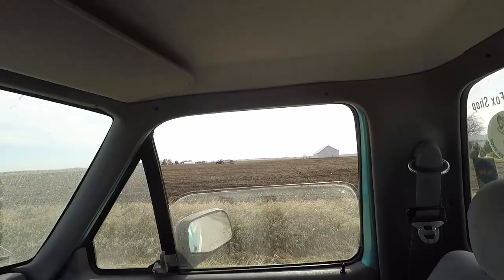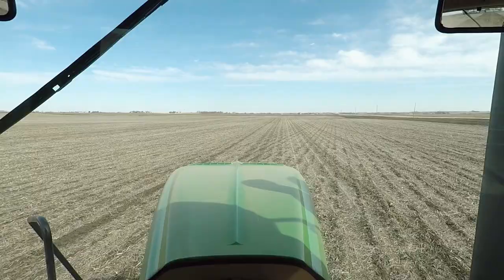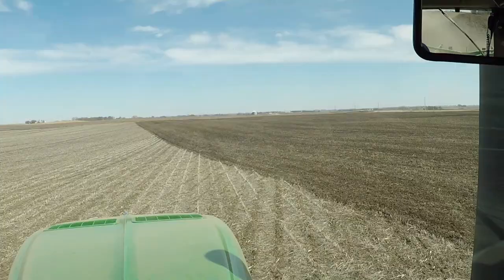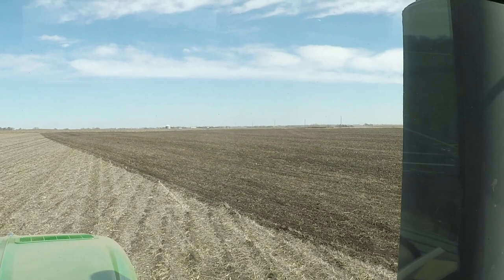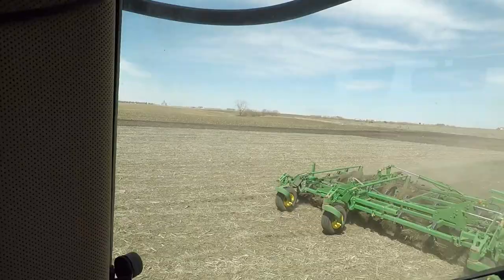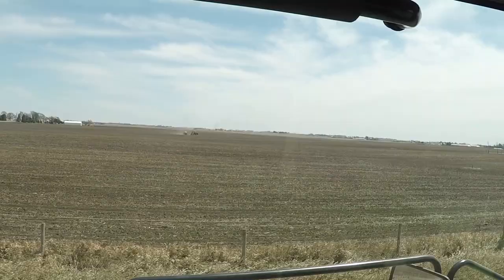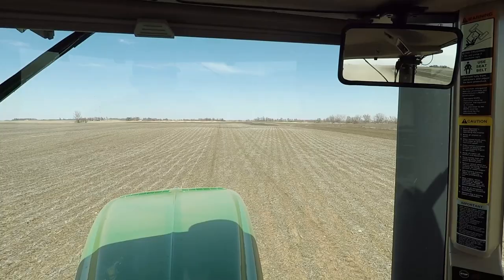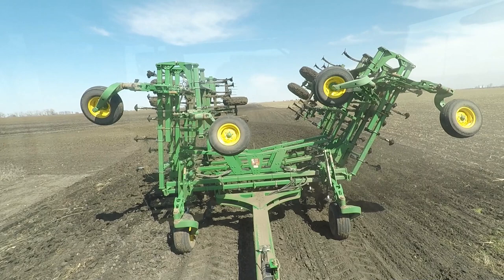Spring Field CULTIVATING 2018 - John Deere 9630T and 2210 FIELD Cultivator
Another day in the office, field cultivating with a John Deere 9630T Tractor and John Deere 2210 field cultivator.  Spring corn planting has begun, not without a little hiccup of course but nothing too severe. Lots of corn going in the ground this week.

Help support the Bronco Project, future projects and videos here on The Fox Shop.

Fan Mail:
The Fox Shop
2200 NW 159th St.
Ste. 400
PMB: 433